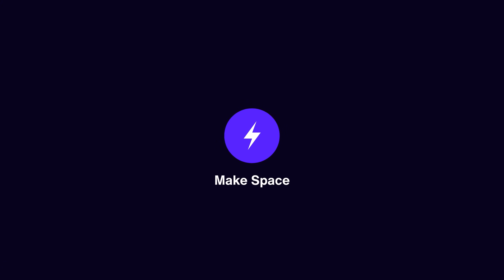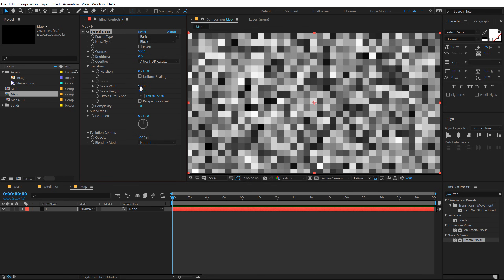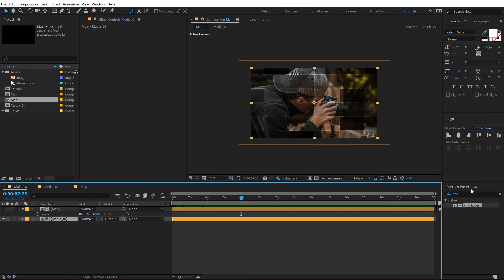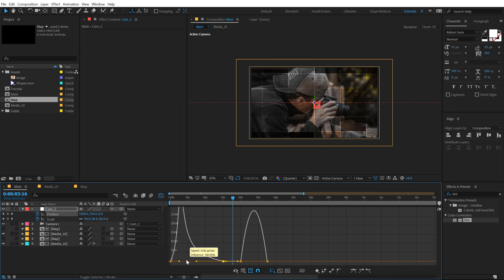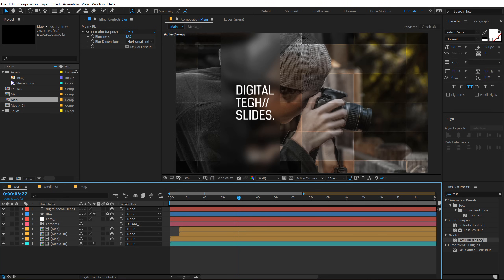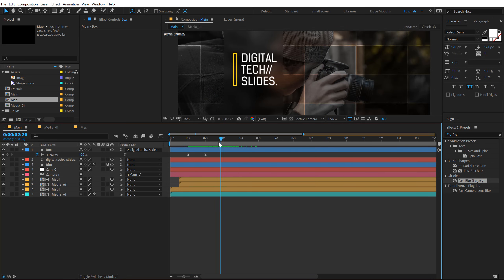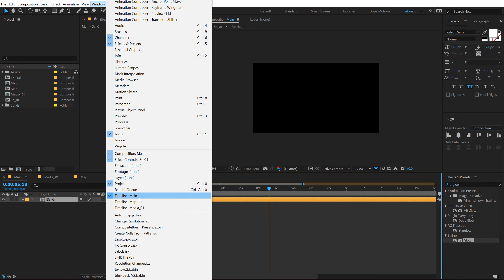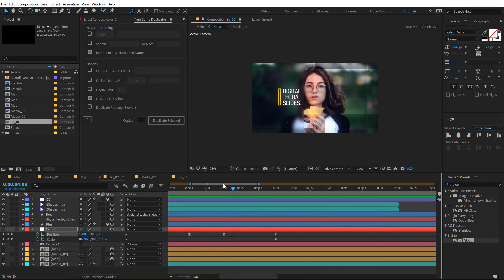After Effects Tutorial - Digital Slideshow in After Effects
Hey, everyone in this effects tutorial we will create Digital Slideshow in After Effects without using any plugins. I will also show you guys how to create and merge multiple slides so that you can create your own complete slideshow pack

This tutorial will also cover topics like how to create slides in after effects, how to use shape layers in after effects, mask in after effects, color correction in after effects, text animation in after effects, and more